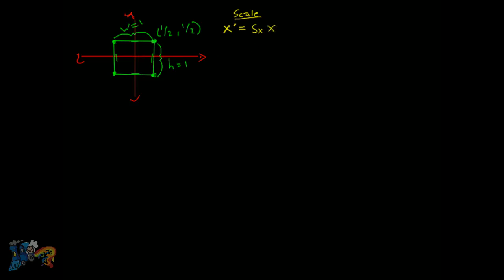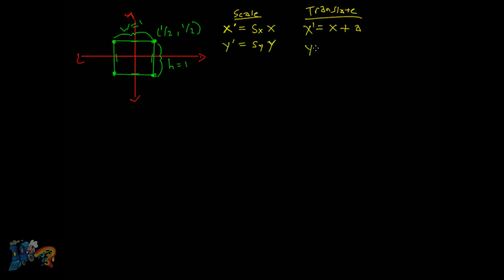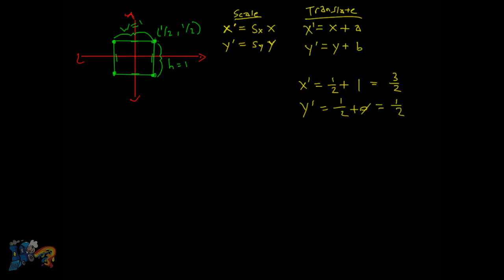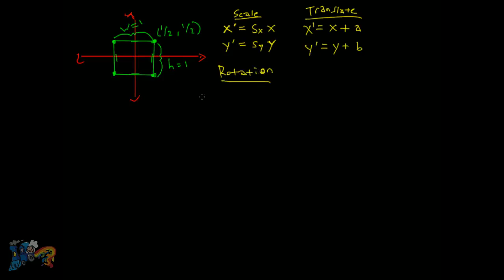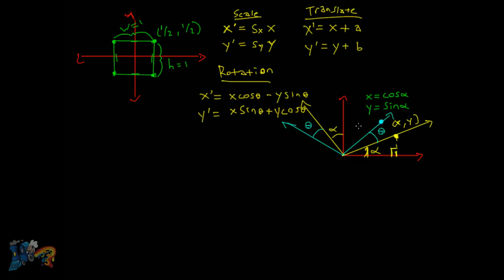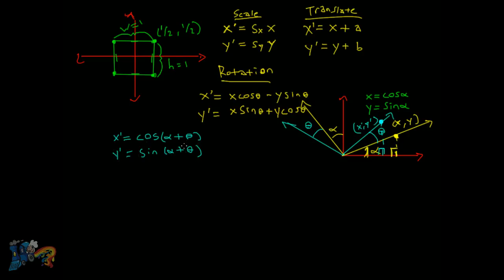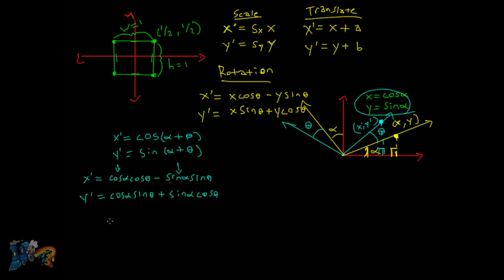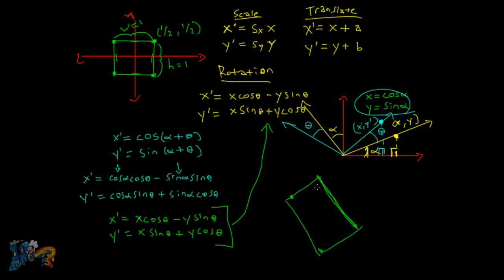Introduction to Transformations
This video gives a high level algebraic look at what it means to transform an object. Specifically we are leading to the idea of moving an object from its model space to world space by scaling, rotating, and translating its vertices.